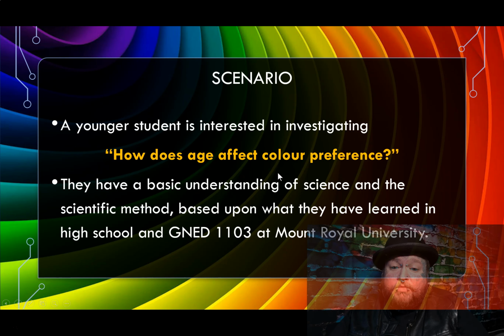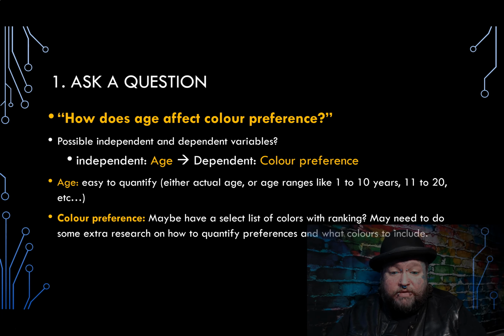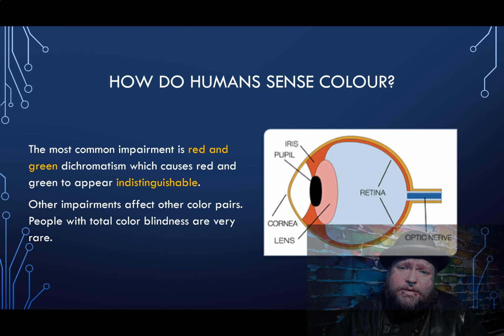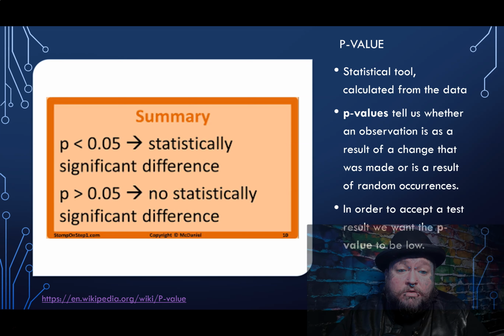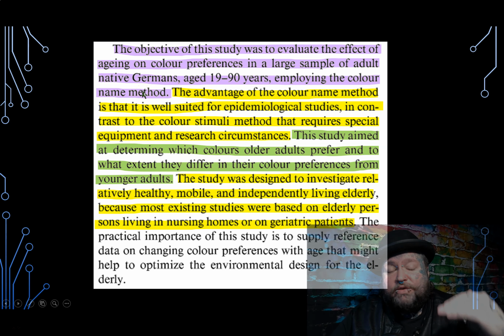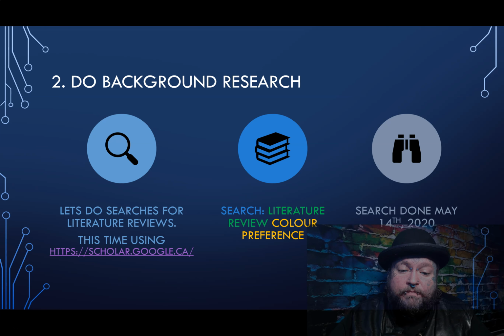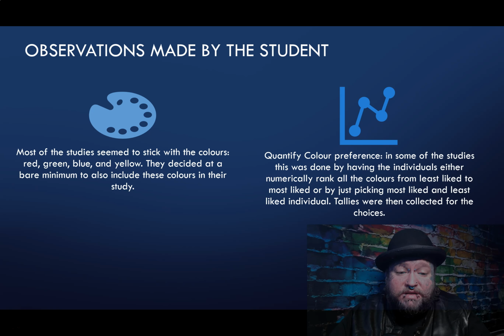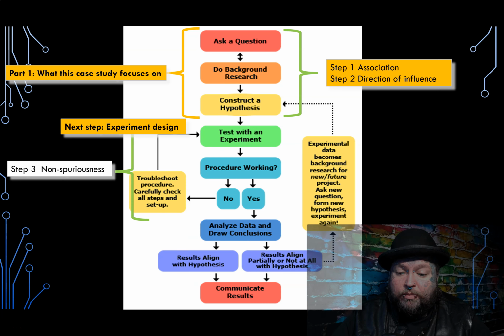GNED 1103 - 05 2 Case study Student design part 1